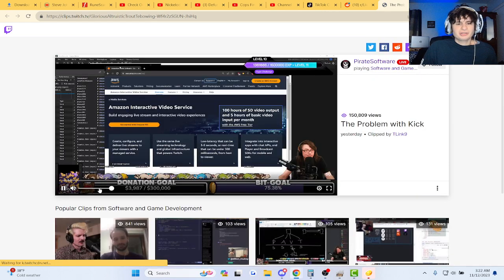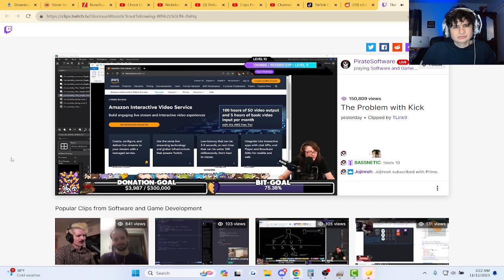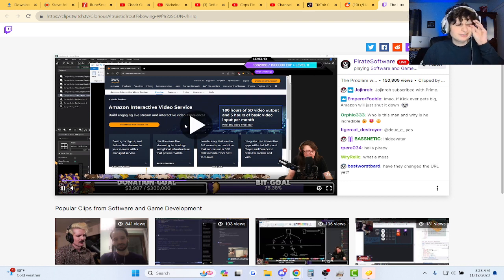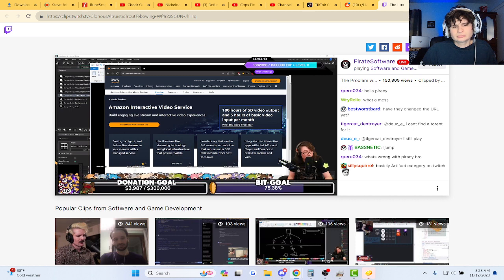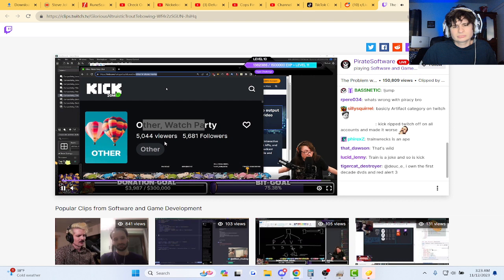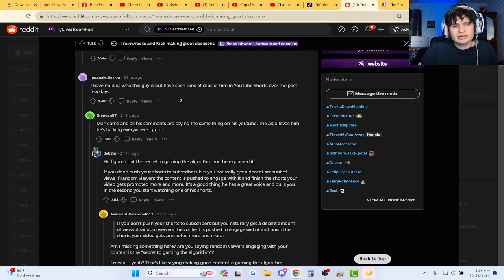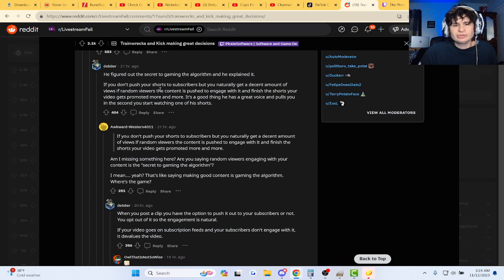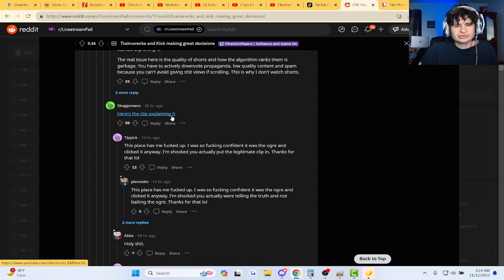Fanof reacts to "the problem with kick"